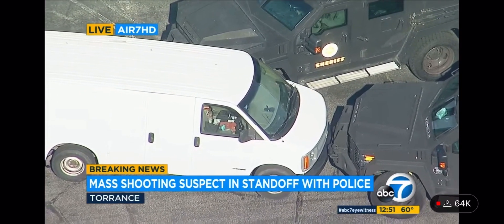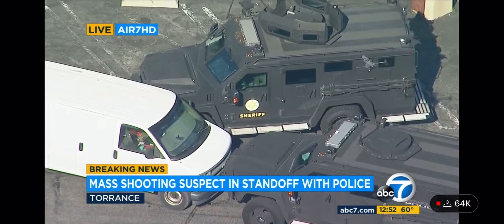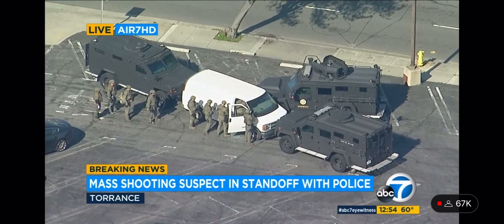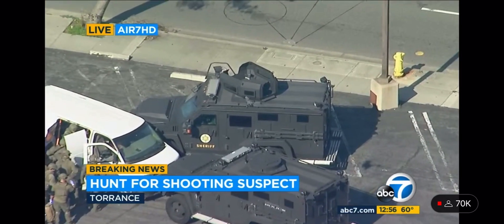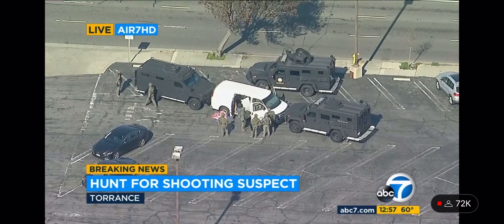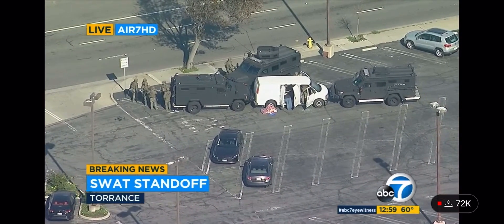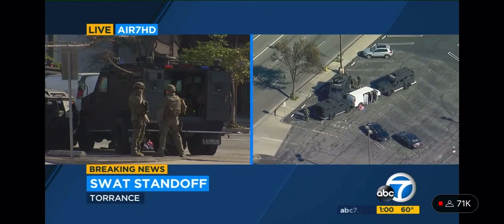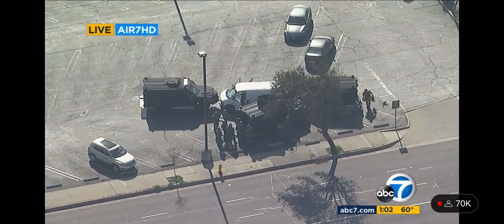Monterey Park shooter found dead!!thesrtgod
Video courtesy of channel 7abc news!!!